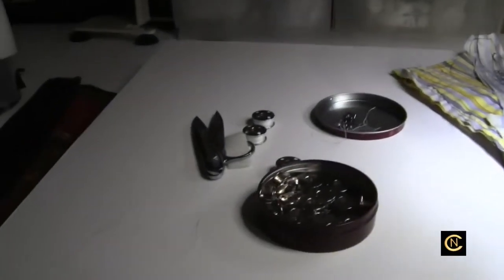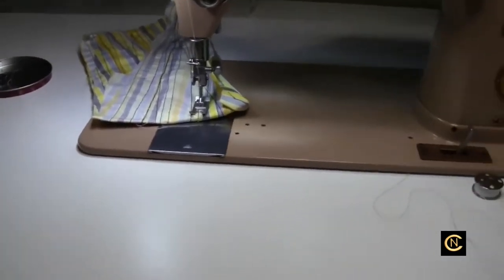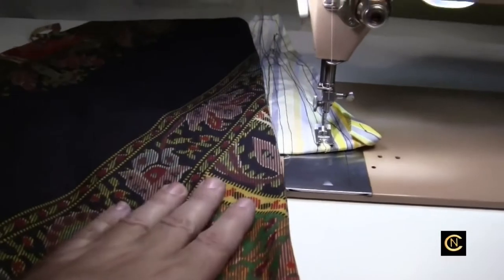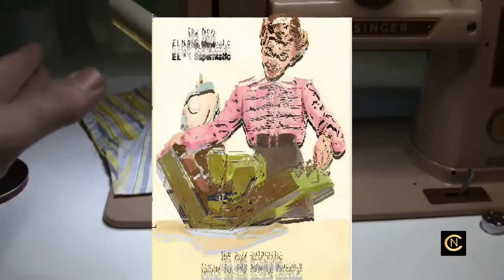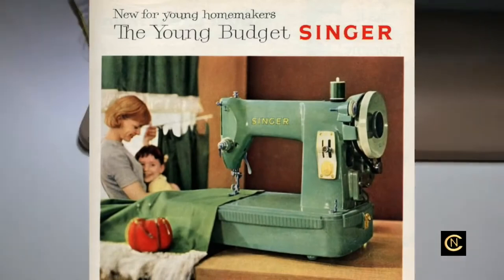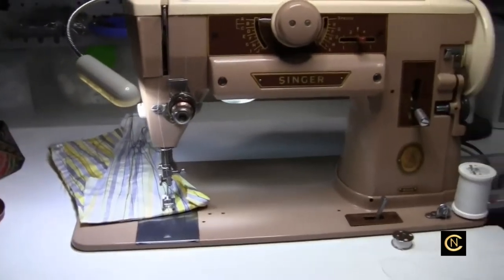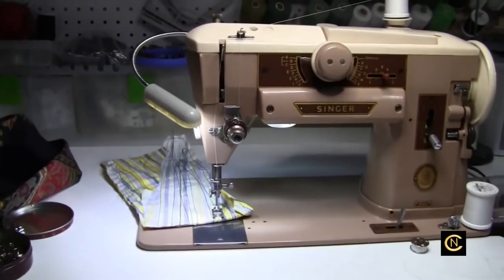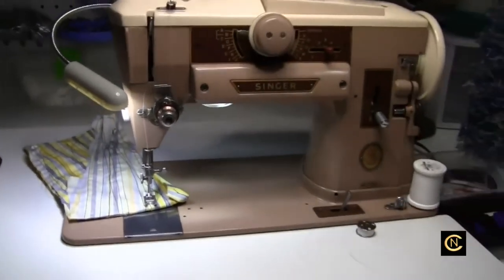What Happened To Professional Sewing Ergonomics?